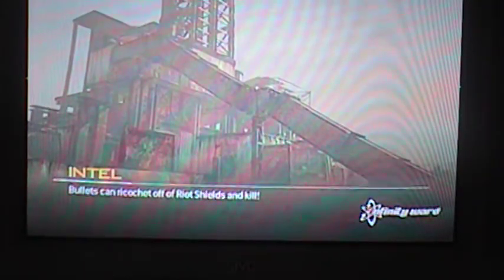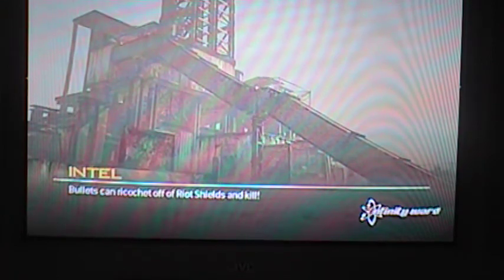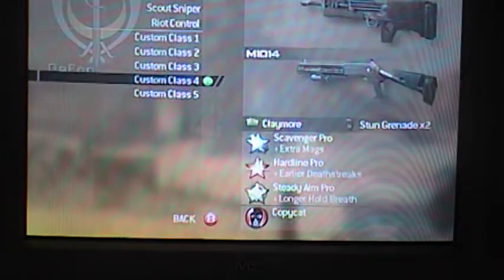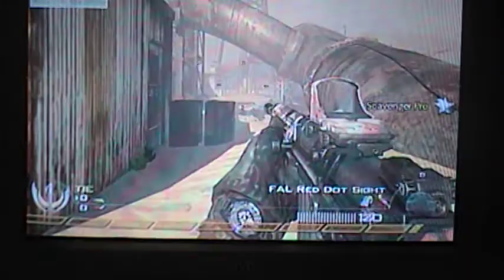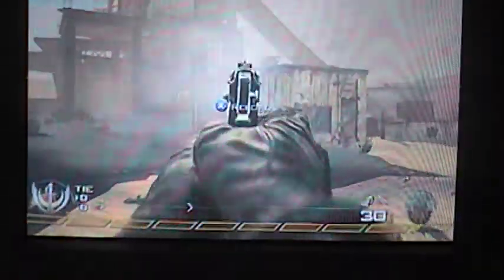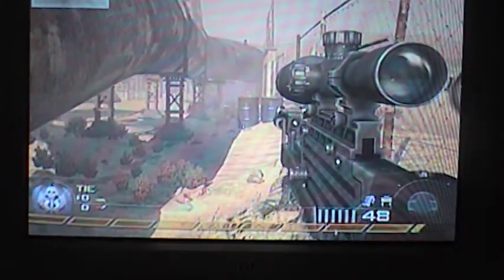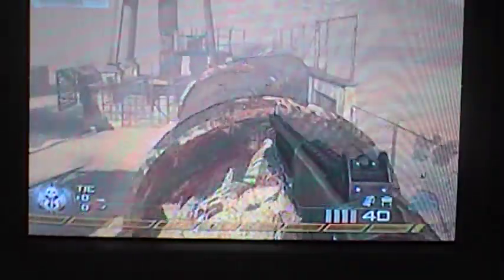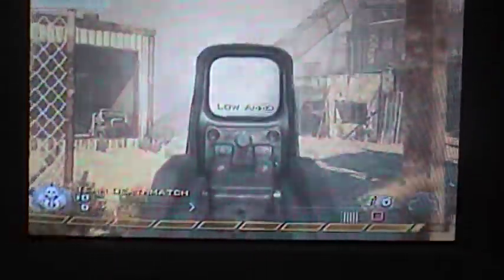MW2 Modded Guns!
Very Fast!